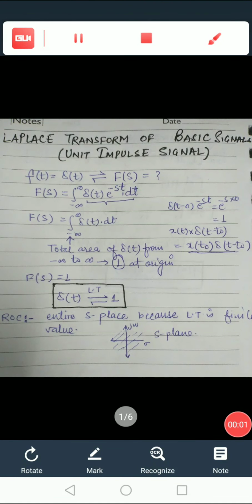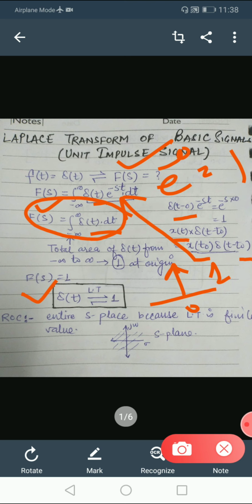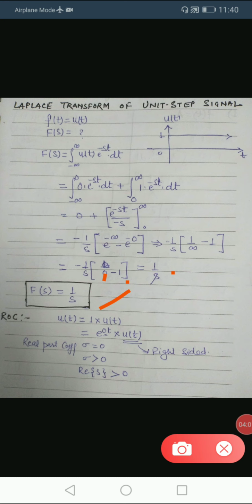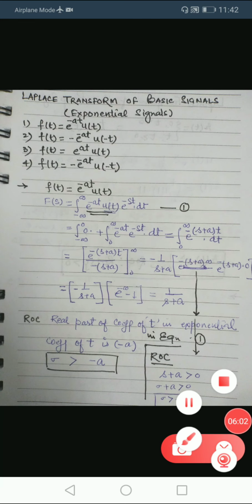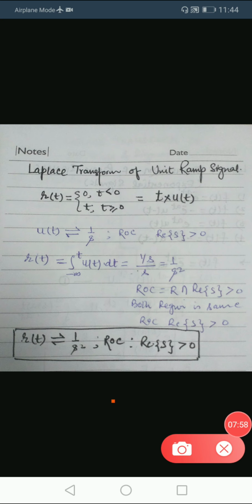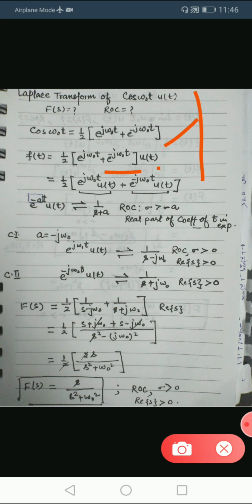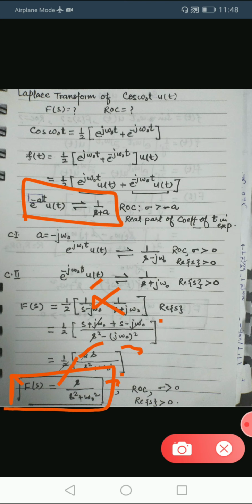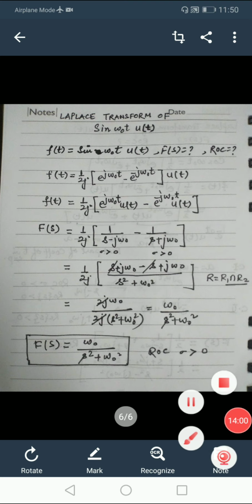Laplace Transform of#Unit Impulse#unit step#ramp#sinwt# coswt signals